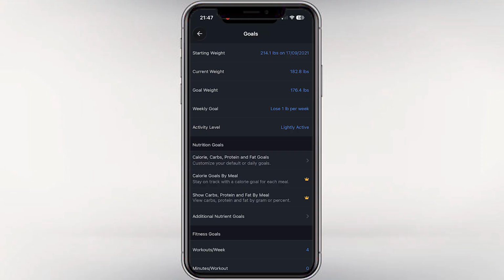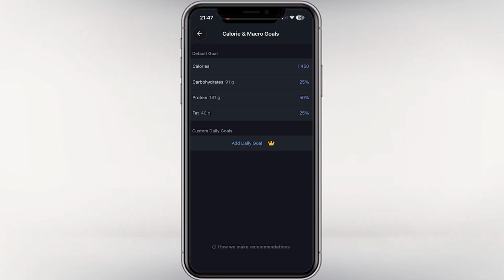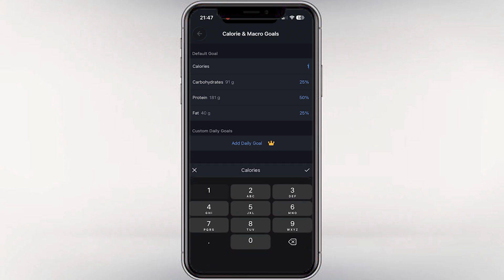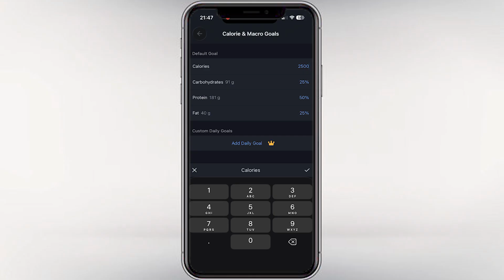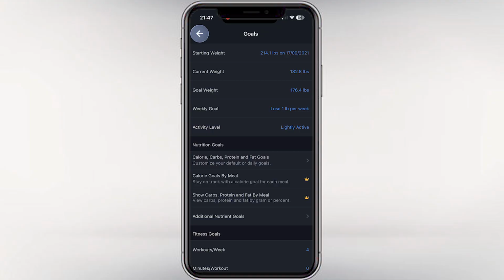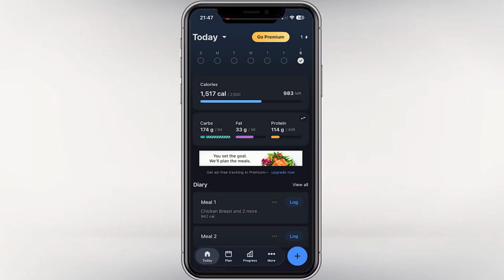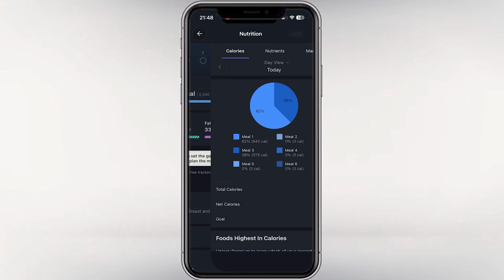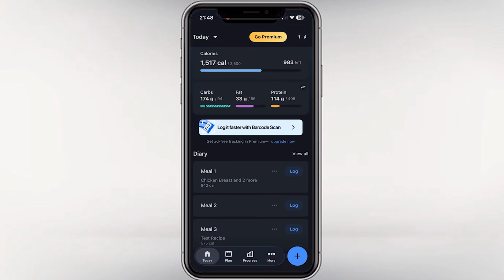How To Change Your Calorie Goal On Myfitnesspal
Learn how to change your calorie goal on MyFitnessPal. In this quick tutorial, I’ll show you where to find the Goals section, how to edit your daily calorie target, and how to check that the new calorie goal appears in your diary.

This is useful if you want to manually set your calorie goal for weight loss, weight gain, maintenance, or a custom nutrition target.